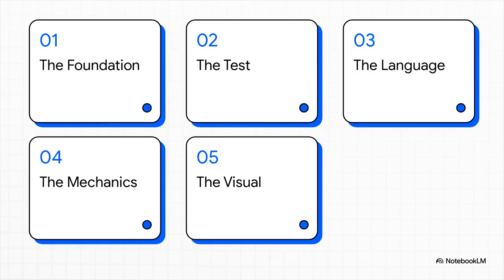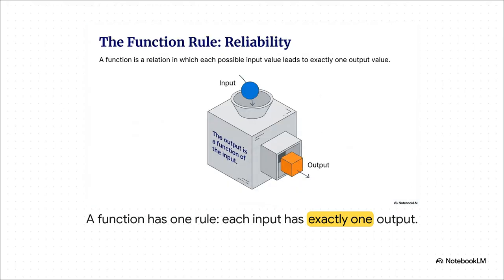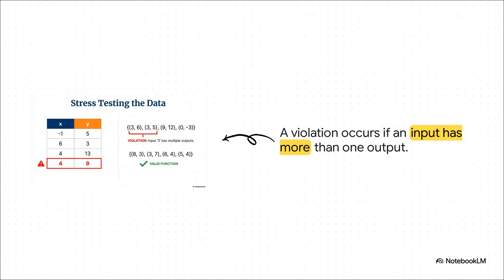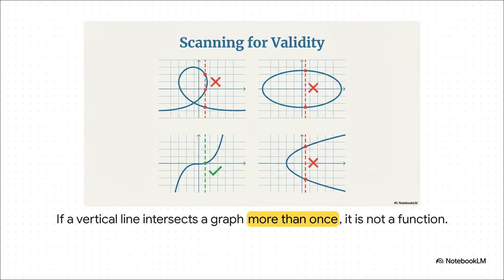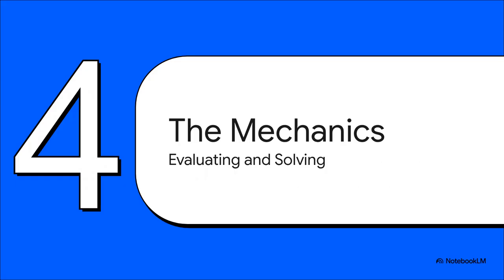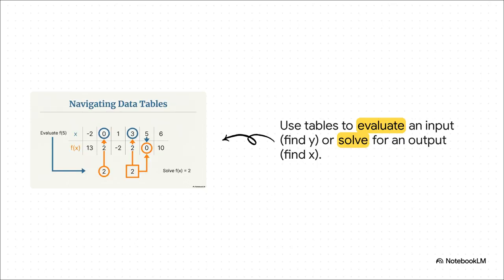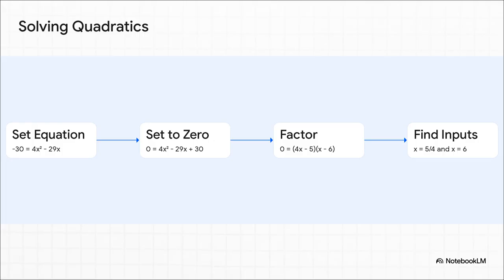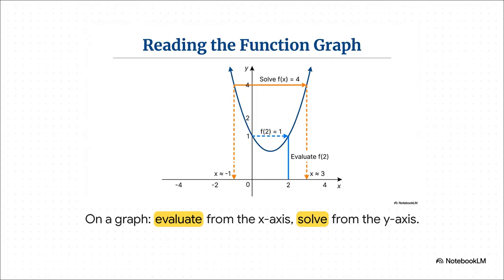Module 1 Lesson 1 Functions & Function Notation